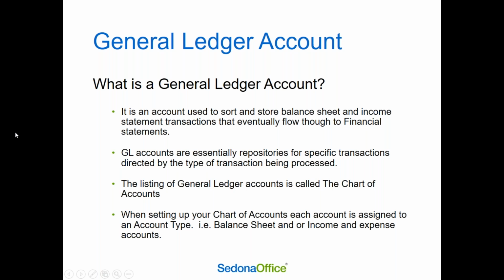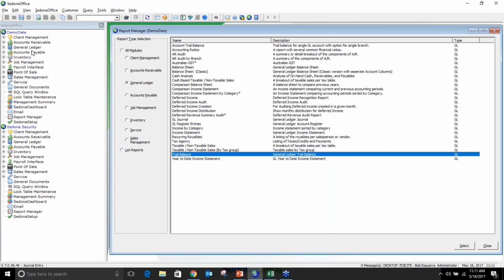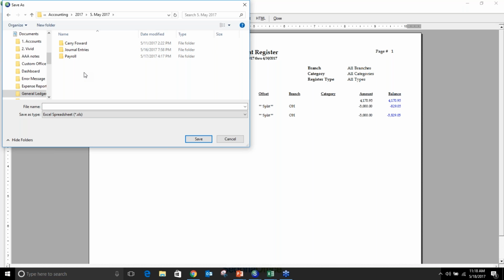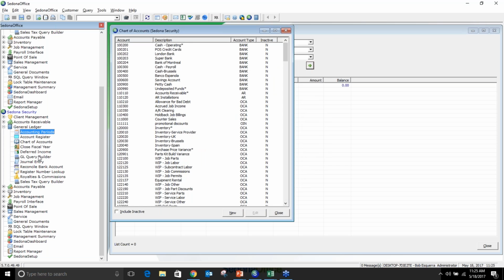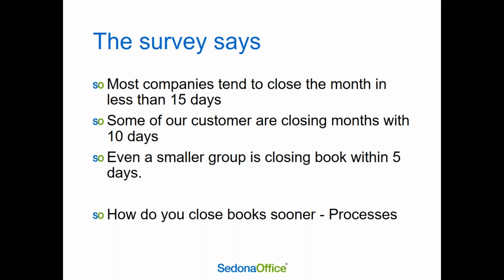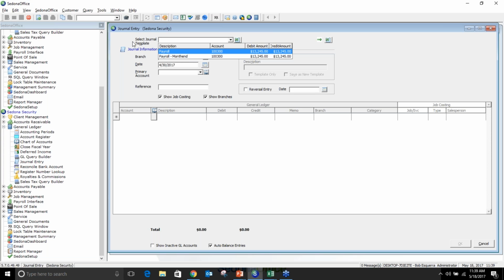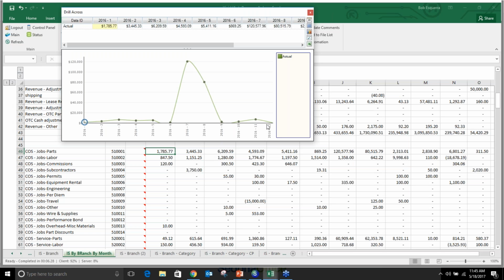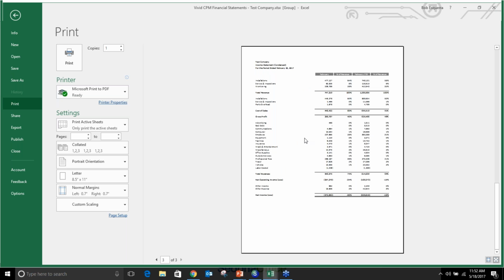General Ledger Account Setup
Webinar Series - May 18th, 2017